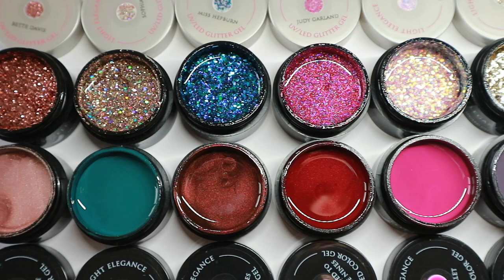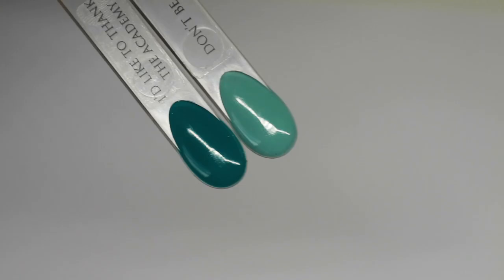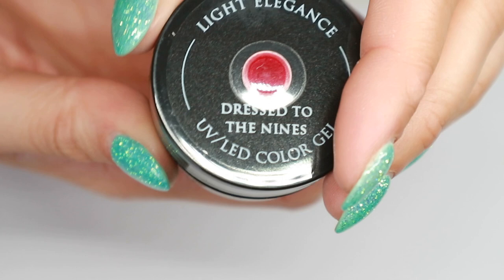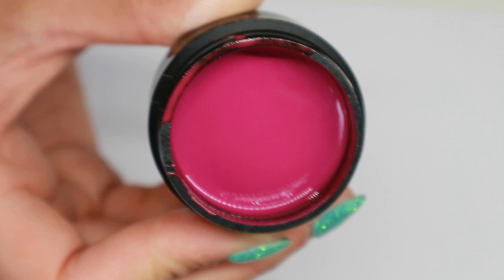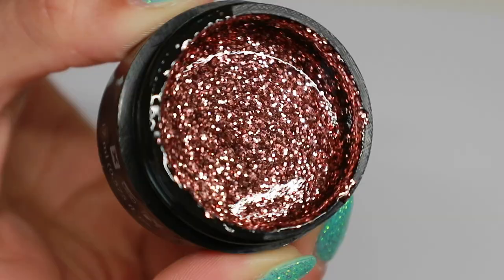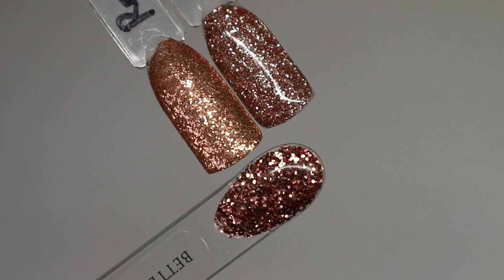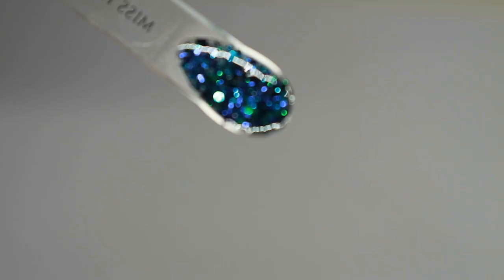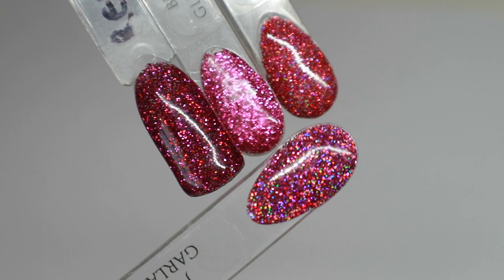Light Elegance New Release // Old Hollywood Fall 2017 // Jo Wickens // Jojo's Nails // Gel Nails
In this video I show you the BRAND NEW Light Elegance Old Hollywood Fall 2017 Collection.

**Watch my last Nail Tutorial** TUTORIAL / SUMMER HOLIDAY NAILS USING LIGHT ELEGANCE SUMMER BUZZ / GLITTER FADE